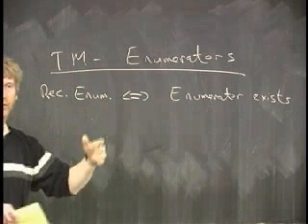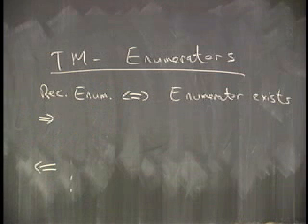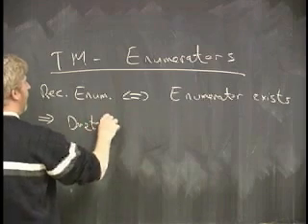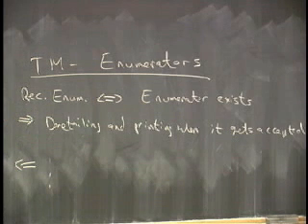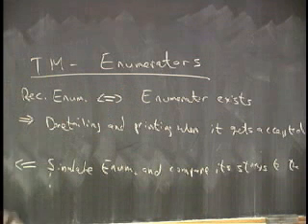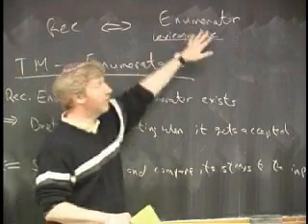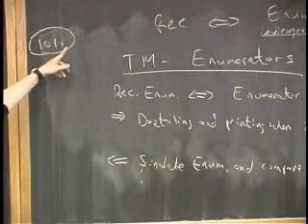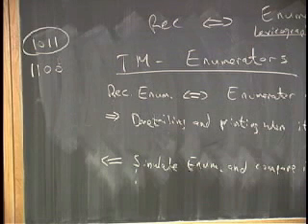Lecture 12 - Turing Machines (Part 7/10)